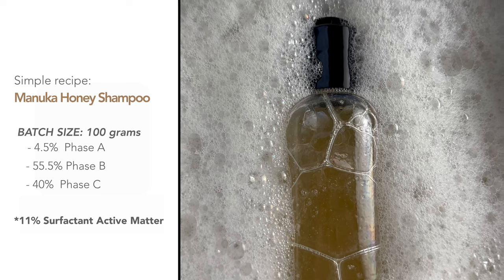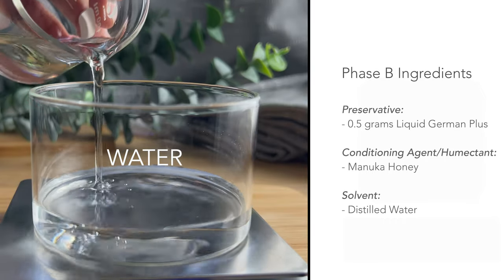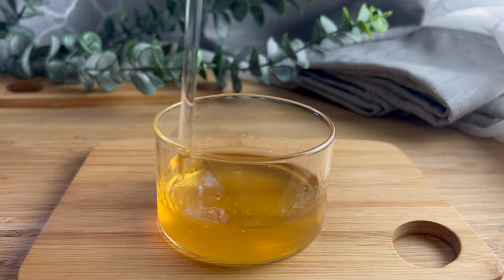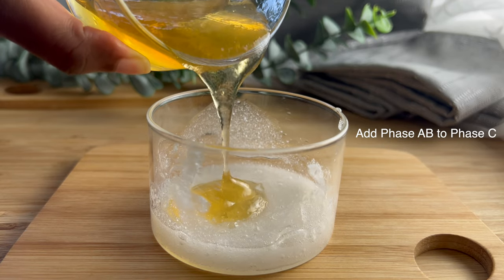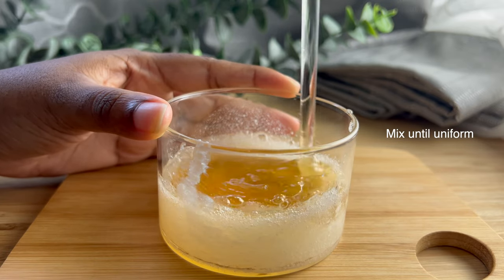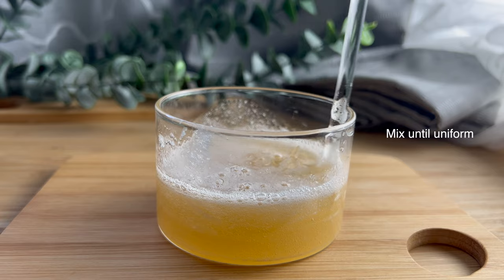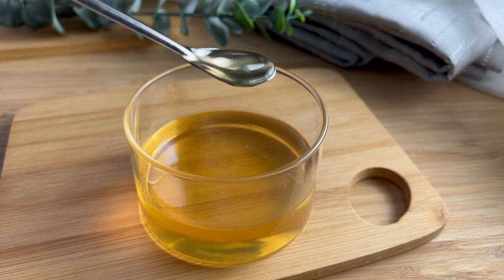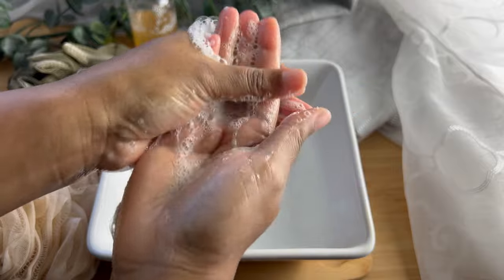DIY Manuka Honey Shampoo | A gentle, mild formulation for All Hair Types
✨I made a gentle shampoo mild enough for a variety of hair types. This formula is sulfate-free, oil free,  and fragrance free with super dense, thick, luxurious bubbles and foam. Manuka honey adds conditioning, anti-bacterial, and softening properties for shiny, soft, clean hair.

DIY MANUKA HONEY SHAMPOO
➡️ FORMULA: Batch size: (100 grams)

Recipes & Timestamps:
00:00 Intro
00:40 PHASE A: SLURRY
 - 0.5 g | 0.5% Xanthan Gum Clear (thickener)
 - 4 g | 4% Vegetable Glycerin (dispersant/humectant)

01:04 PHASE B: WATER PHASE
 - 50 g | 50% Distilled Water (solvent)
 - 5 g | 5% Raw Manuka Honey (conditioning agent/humectant)
 - 0.5 g | 0.5% Liquid Germall Plus (preservative)

01:30 Add Phase A to Phase B

02:14 PHASE C: SURFACTANTS
 - 20 g | 20% Sodium methyl cocoyl taurate (cleansing agent)
 - 20 g | 20% Cocamidopropyl Betaine (cleansing/foaming agent)

03:26 Add Phase AB to Phase C

04:15 Adjusting pH Level
05:28 Final Product
06:20 Foam & Bubbles | Outro